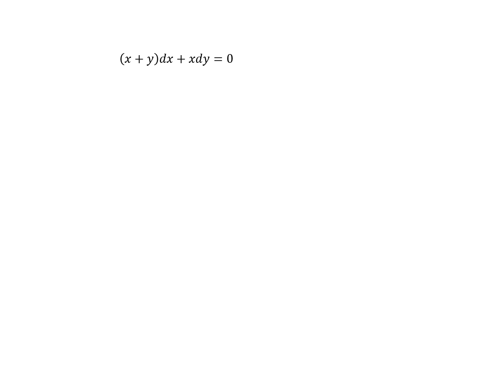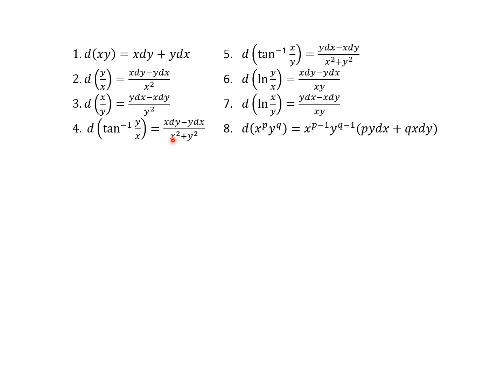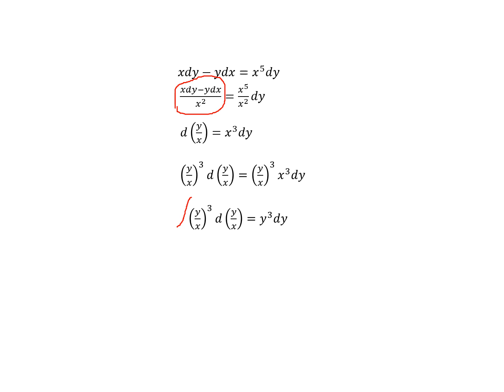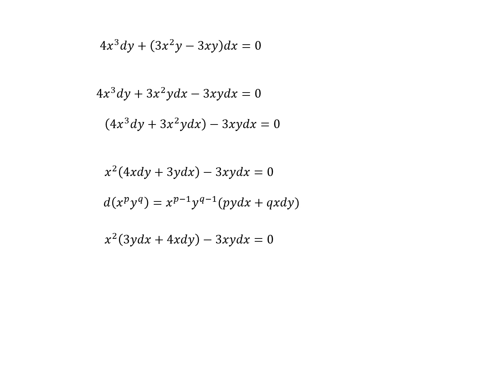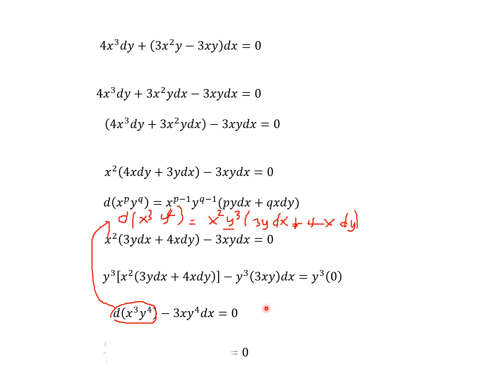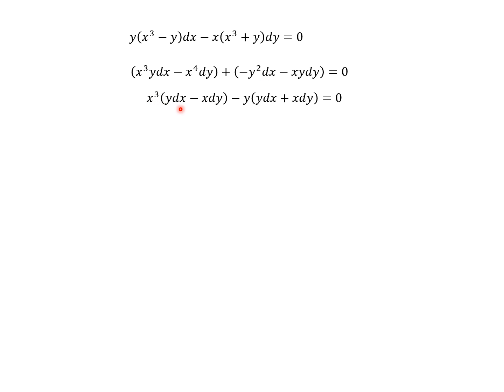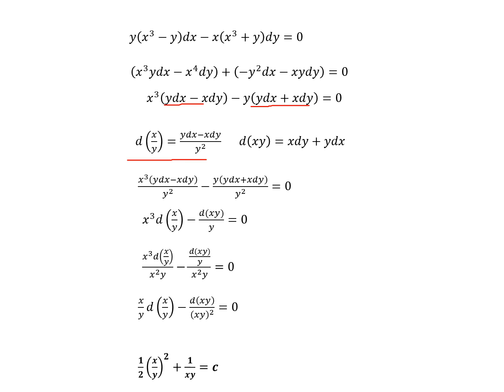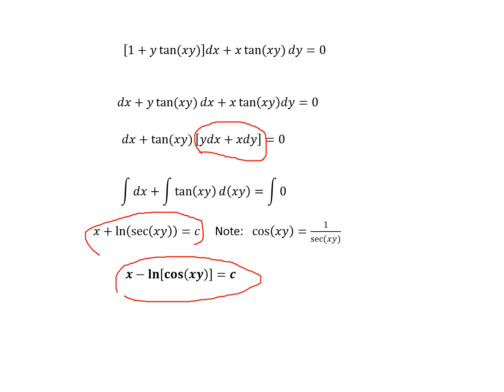DIFFERENTIAL EQUATIONS PART 10 INTEGRATING FACTORS BY INSPECTION